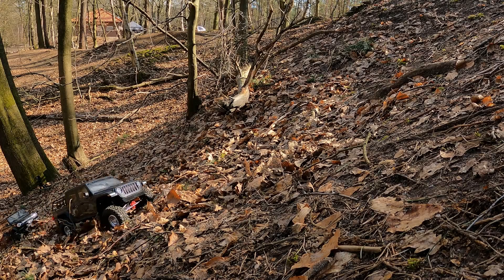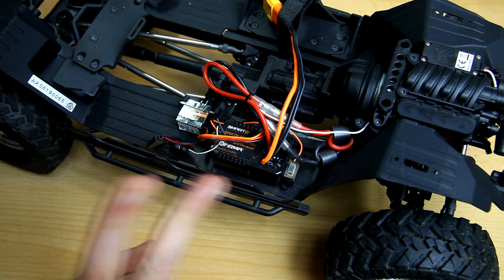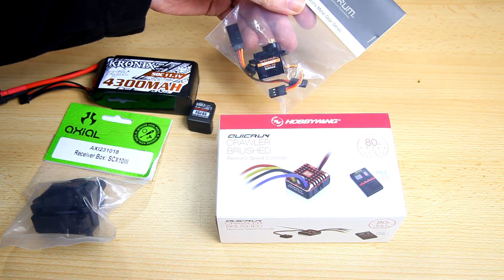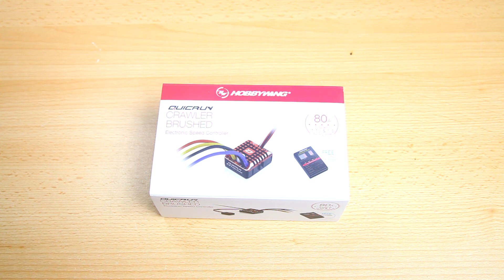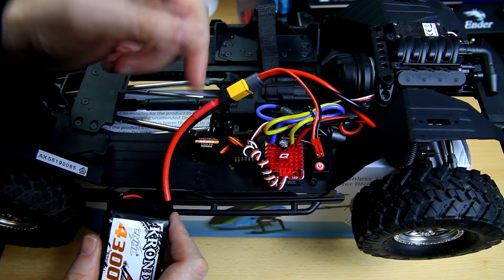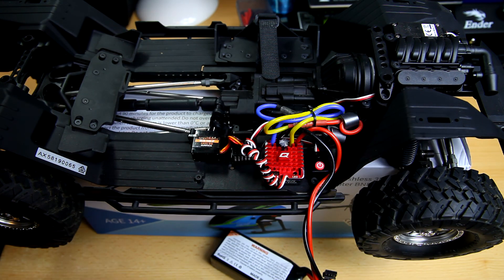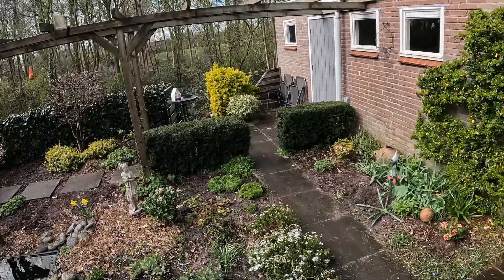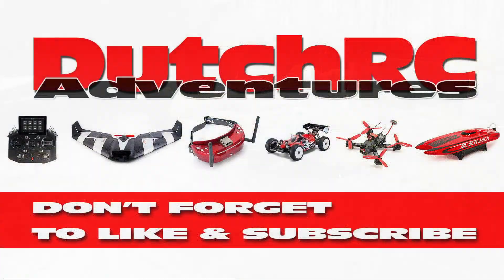HobbyWing QuickRun WP-1080 ESC - Axial SCX10 III Upgrades Series :)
Upgrading the Axial SCX10 III :D - Replacing the ESC and some other things...

Tools:
+ several Dremel's